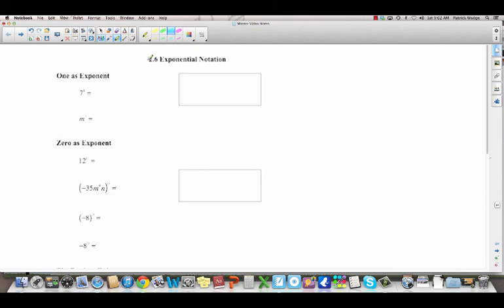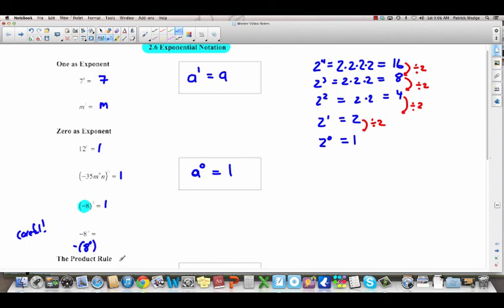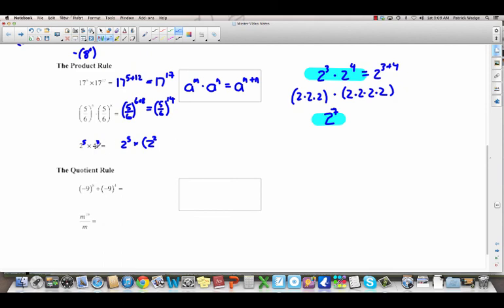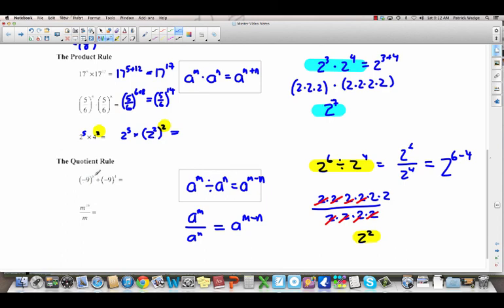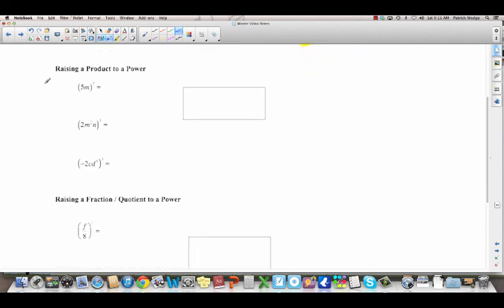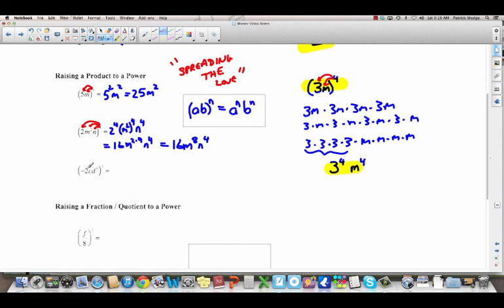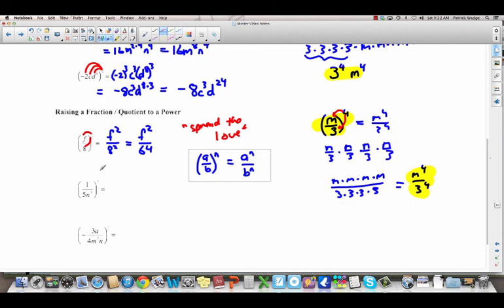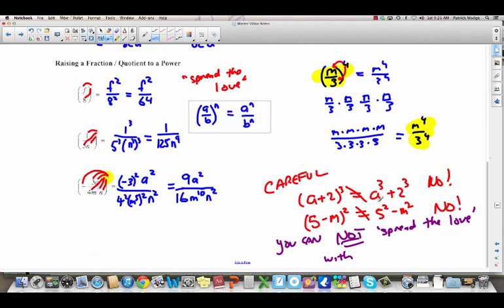PreCalc 10: 2.6 Exponential Notation (part 1)